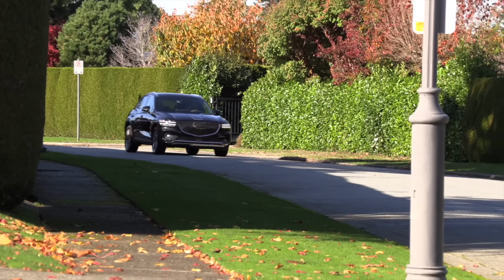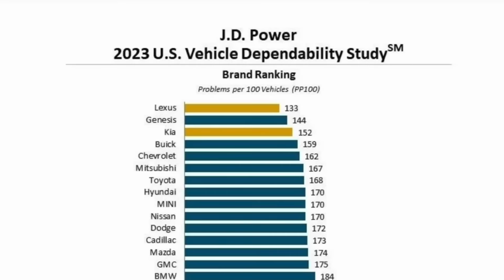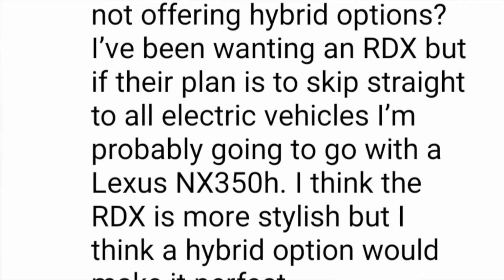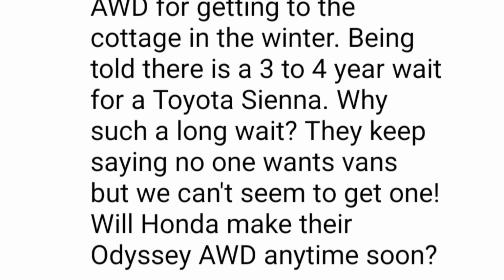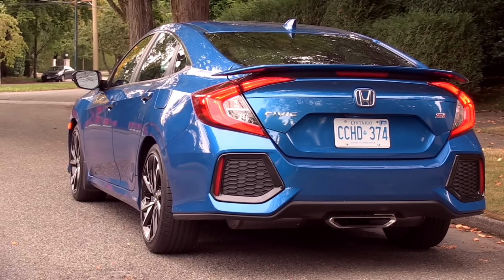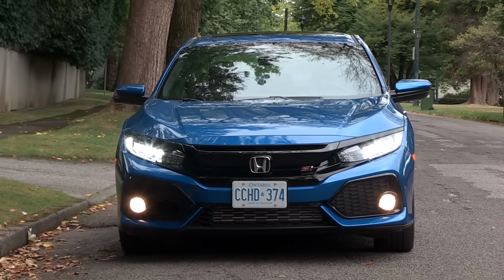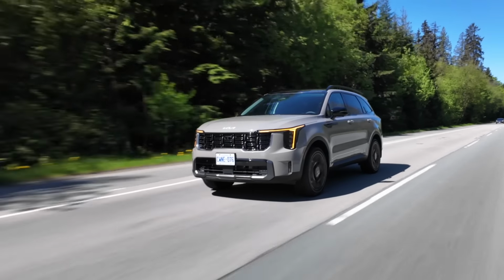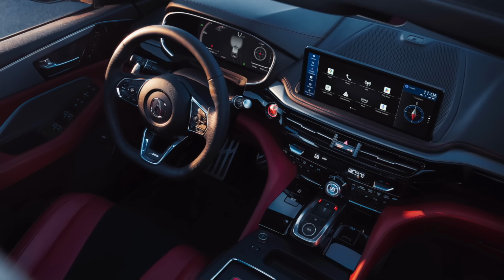Questions, Coffee & Cars #93 // Honda oil dilution issue?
This is a Motormouth couple car video answering your questions from Instagram, like: Sedan for long road trips? Kia Stinger as an EV? Why are Acura sales down? Toyota Grand Highlander hybrid or Korean hybrid? Thoughts on Honda Civic Si? Toyota Sienna long wait times? Will Acura RDX go hybrid? How do you remain non-bias? Thoughts on Genesis GV-70 issues?

0:00 Intro
0:31Thoughts on Genesis GV70 issues?
2:16  How do you remain non-bias?
5:55 Will Acura RDX go hybrid?
8:04 Toyota Sienna long wait times?
10:29 Thoughts on Honda Civic Si?
14:30 Toyota Grand Highlander hybrid or Korean hybrid?
18:25 Why are Acura sales down?
20:23 Sedan for long road trips?
21:53 Kia Stinger as an EV?